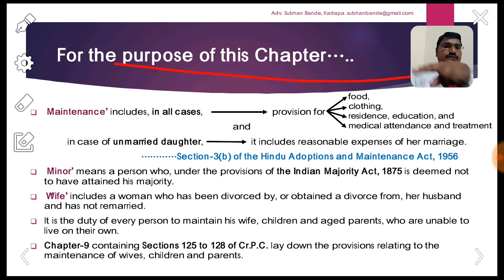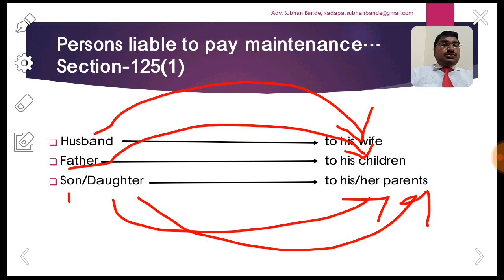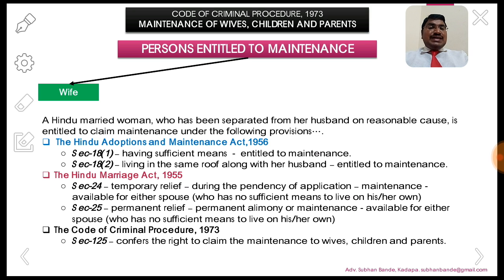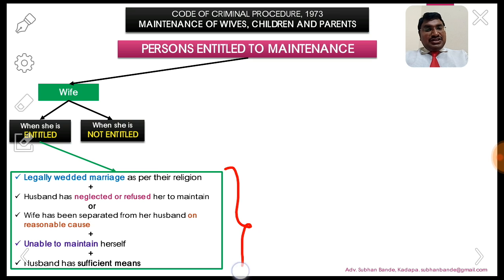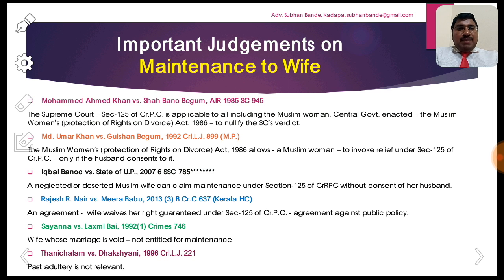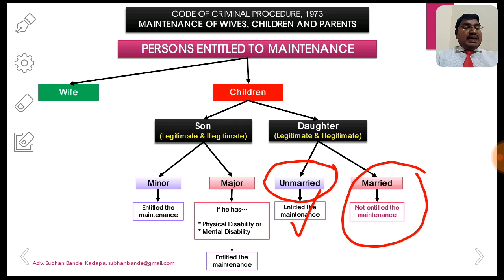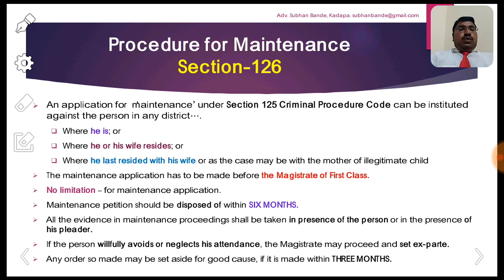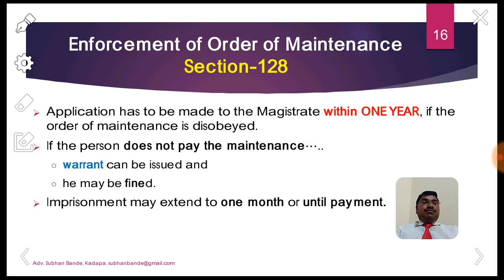Maintenance of Wives, Children & Parents || Section 125 of CrPC || Subhan Bande, Advocate, Kadapa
Video Lecture on. Criminal Procedure Code, How to get maintenance from husband, parents and children in India?, Maintenance to wife, maintenance to son & daughter, maintenance to father and mother, procedure for maintenance..etc.
This law video lecture is useful for advocates, law students, common man and aspirants of JCJ (Junior Civil Judge) and other judicial examinations..